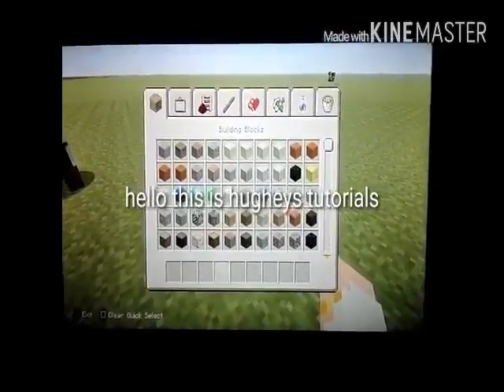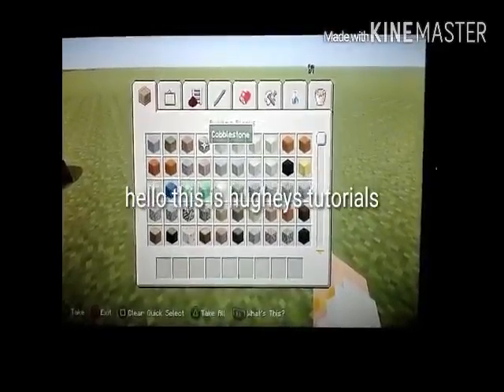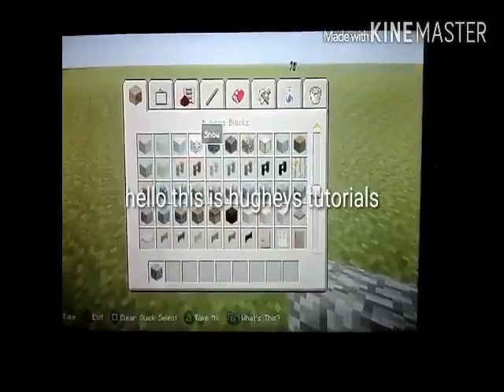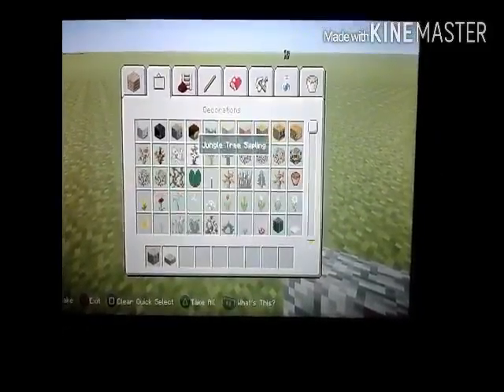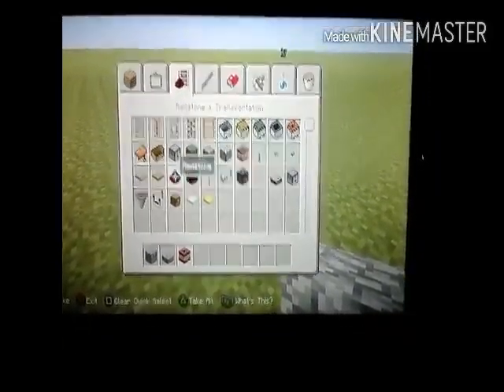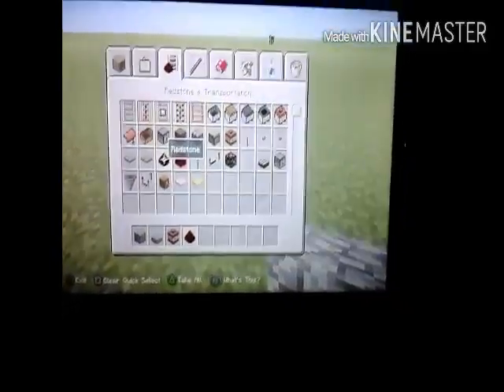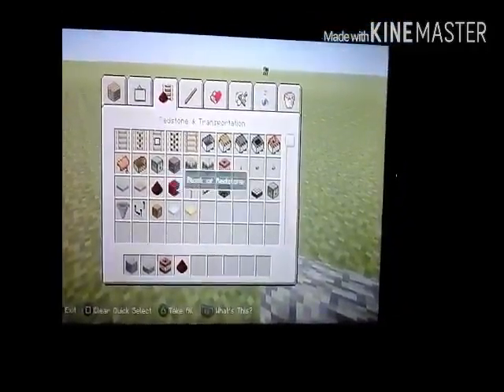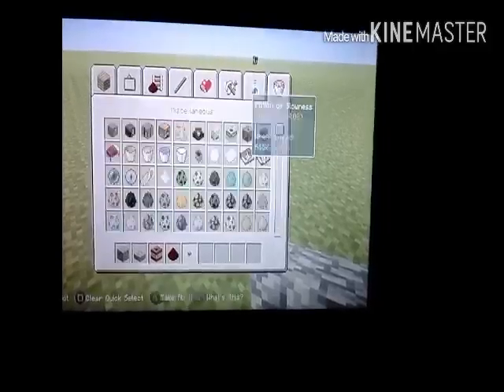Ps3 TNT cannon